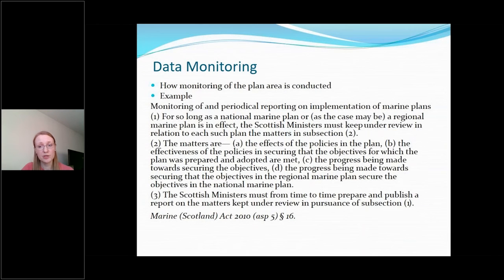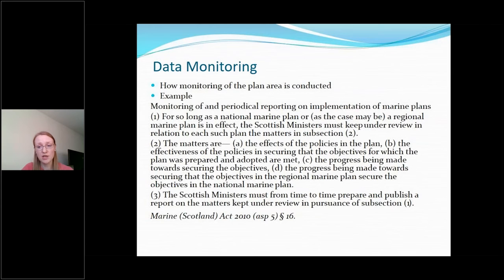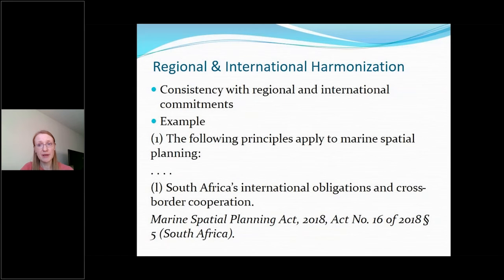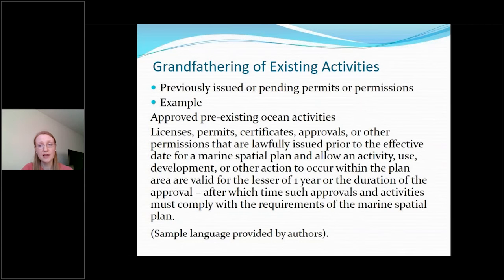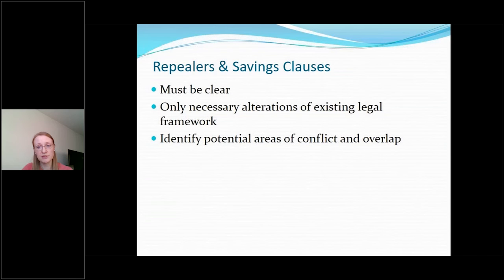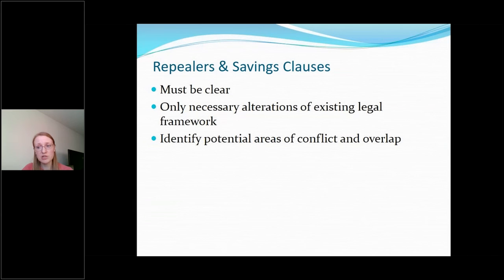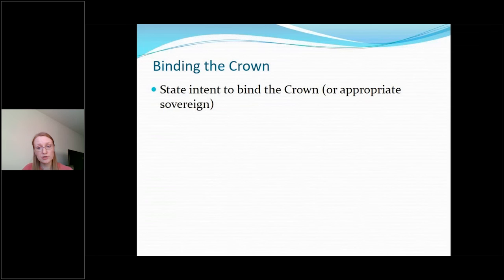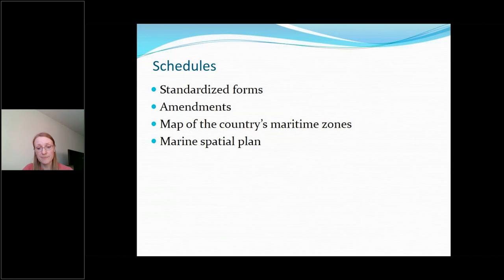Designing Marine Spatial Planning Legislation for Implementation: Training Video #8